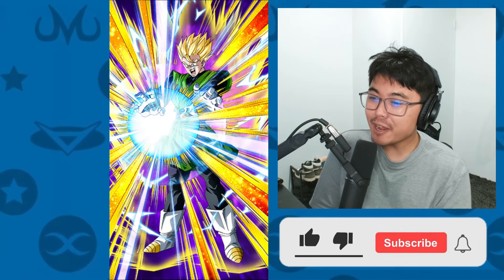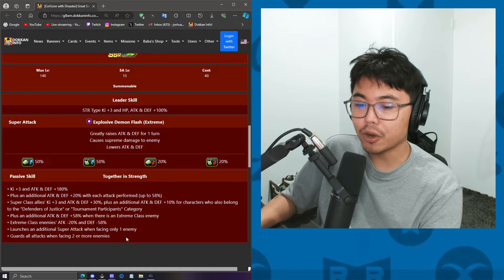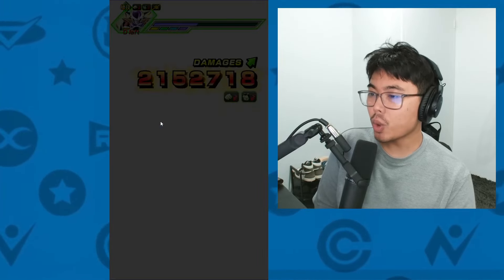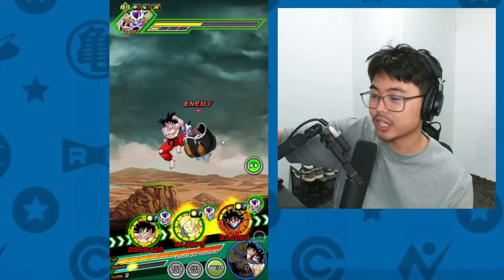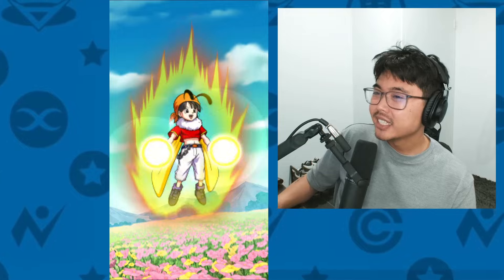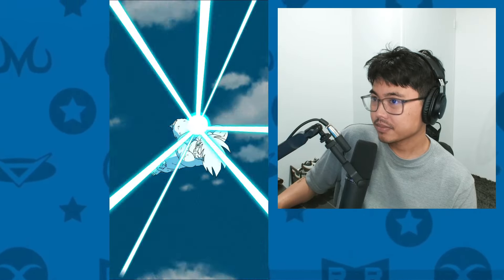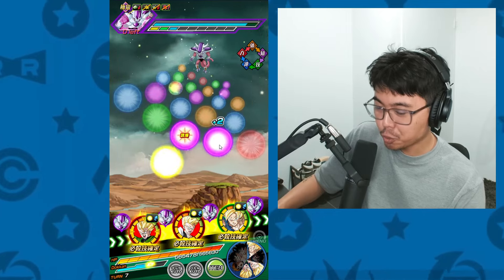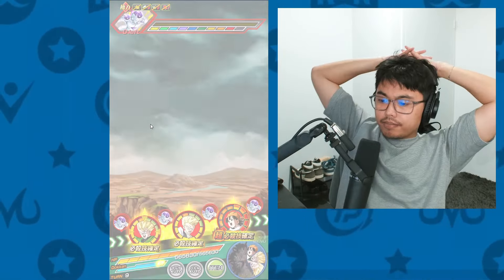EZA F2P SSJ2 Great Saiyaman Gohan is DISAPPOINTING...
F2P STR EZA Great Saiyaman SSJ2 Gohan 100% Showcase in DBZ Dokkan Battle